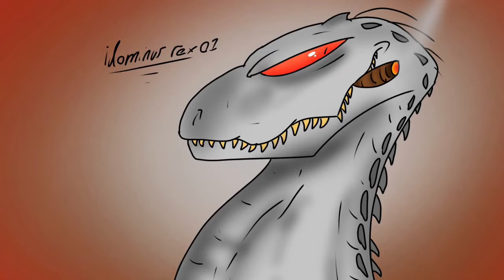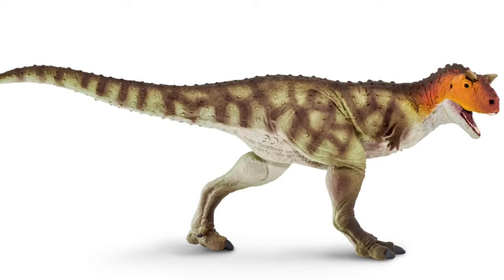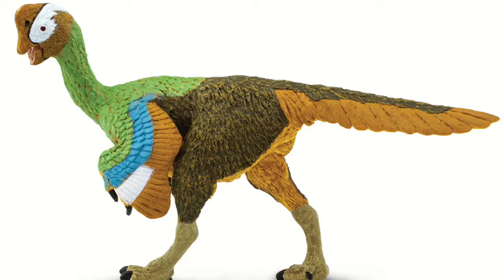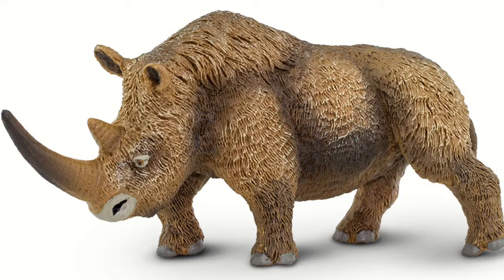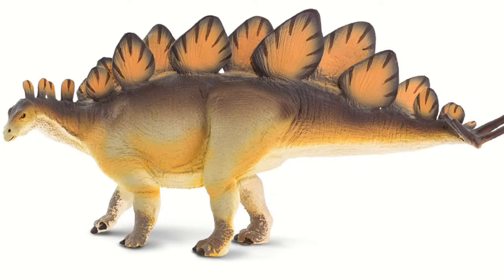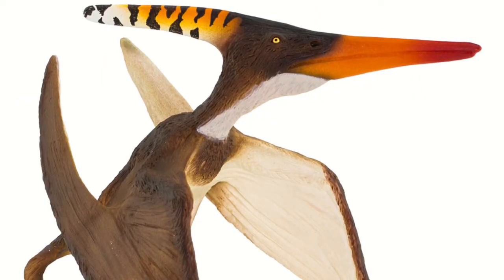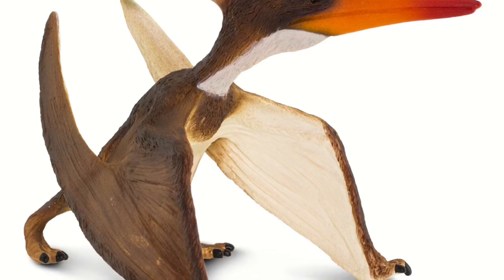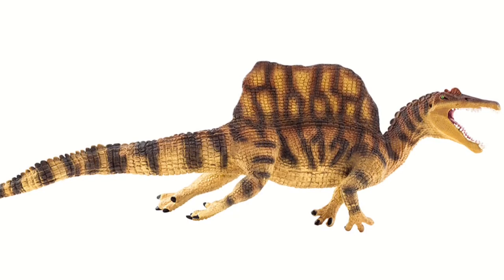My thoughts on the safari 2019 figures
WOAH TRENDING TOPIC!